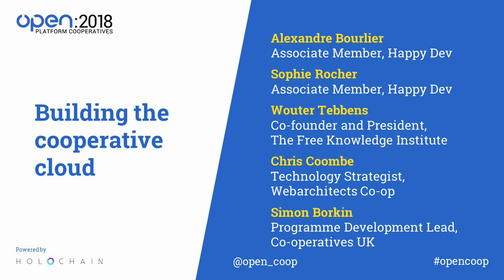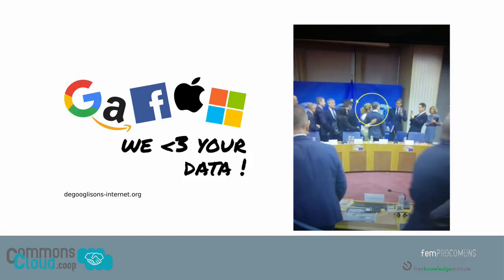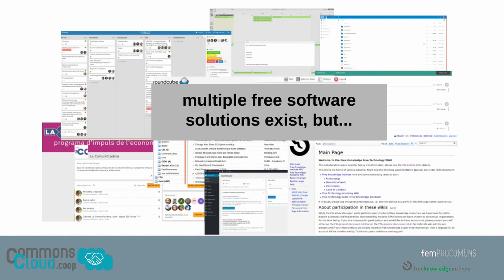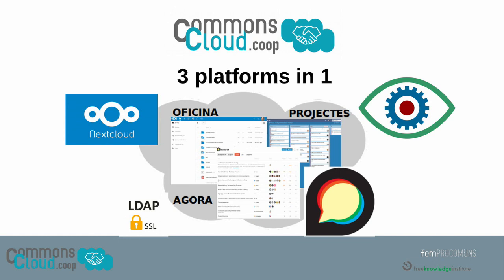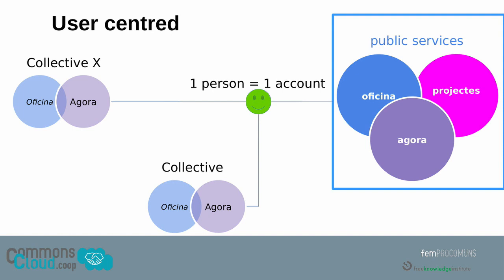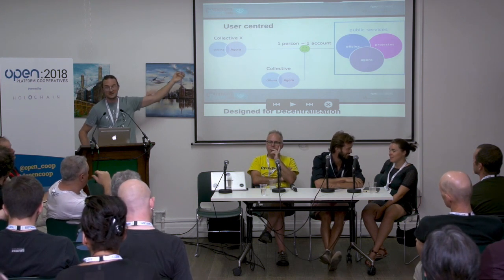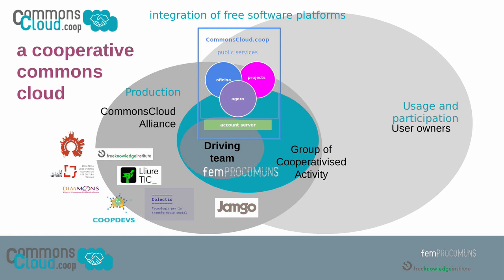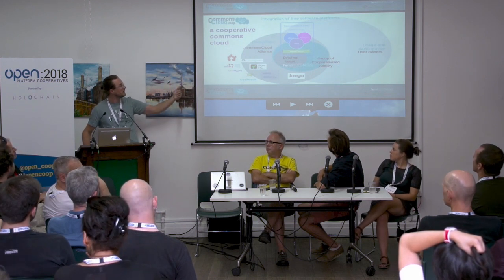OPEN 2018 - Building the cooperative cloud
Wouter Tebbens, Co-Founder and President of the Free Knowledge Institute; Chris Croome from UK co-op Webarchitects; Alexandre Bourlier and Sophie Rocher from happy-dev.fr  discussing their work developing a suite of cooperatively owned and managed open source tools to rival Google and Apple; a shared technical infrastructure to enable co-operators to move away from data harvesting monopolies.